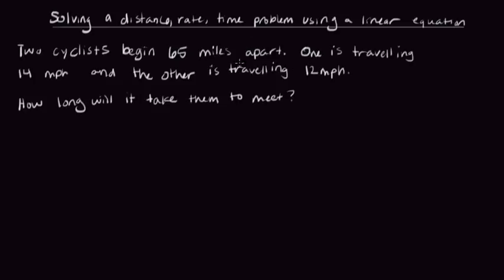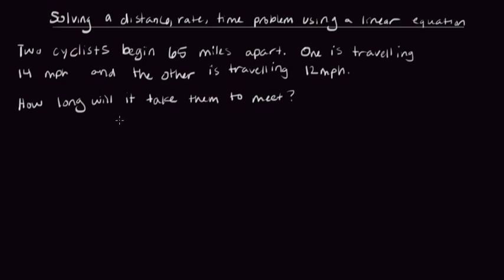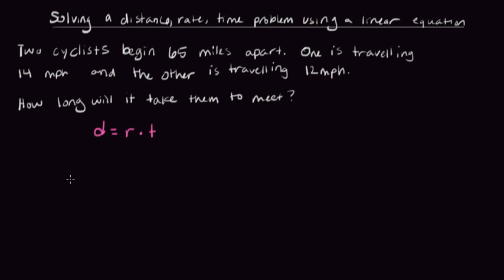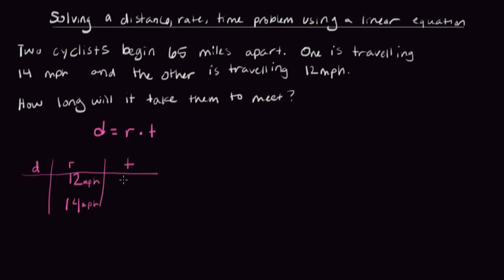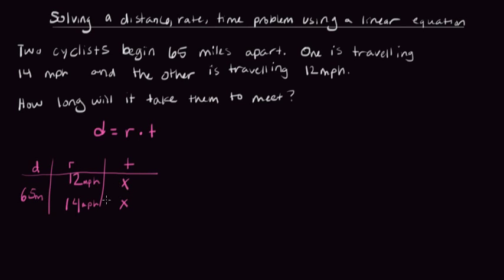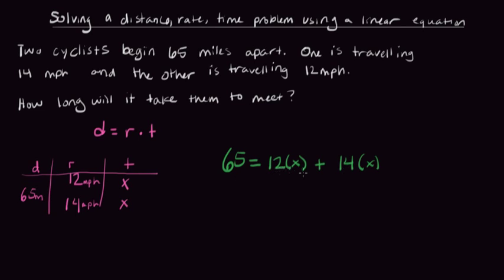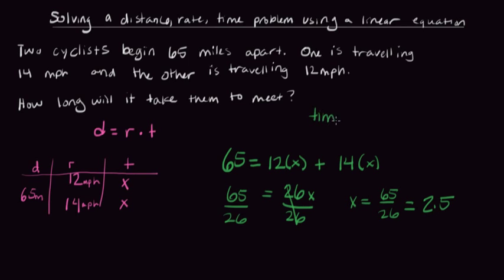Solving a distance, rate, time problem using a linear equation